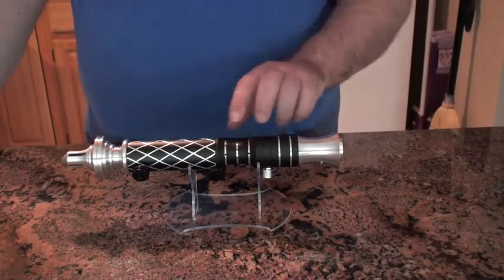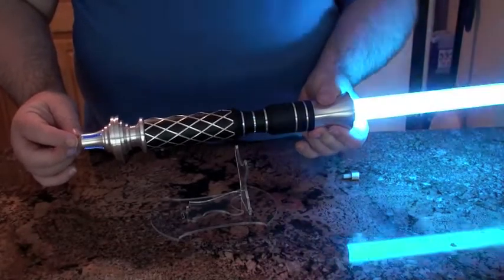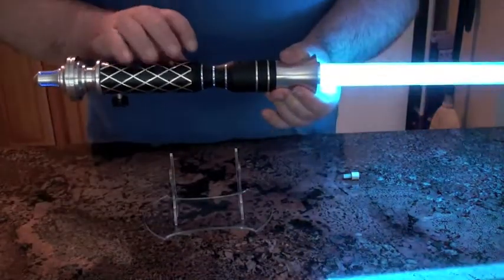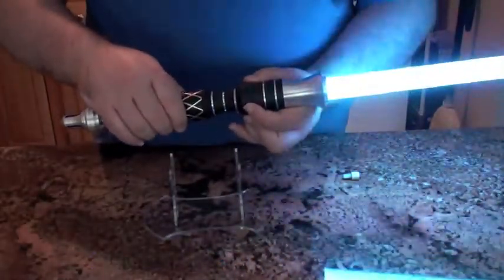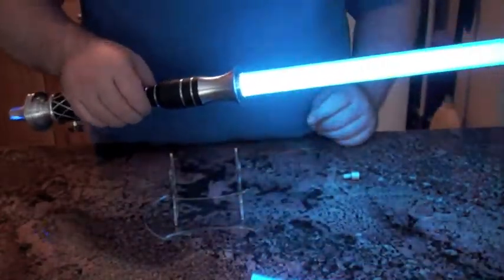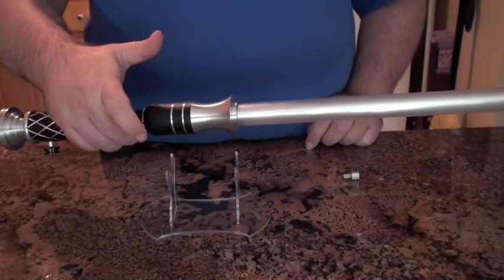Apex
Built: June 2013. Demonstration of a recently created lightsaber